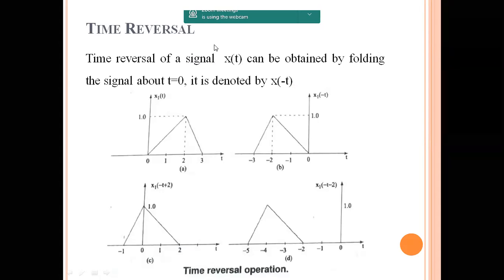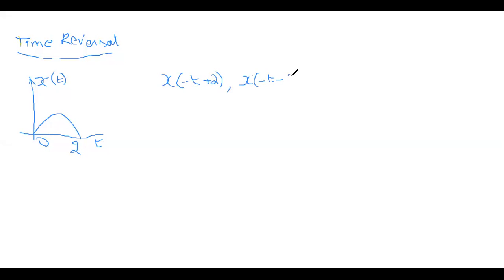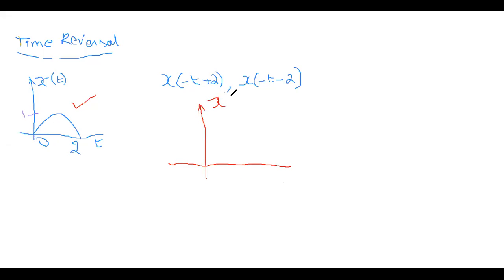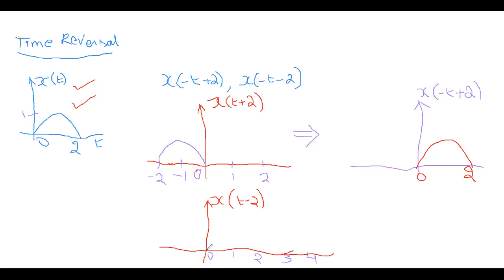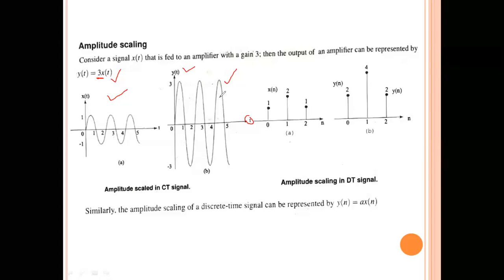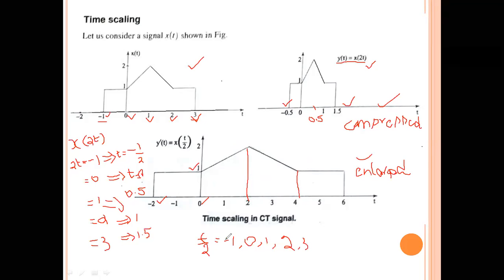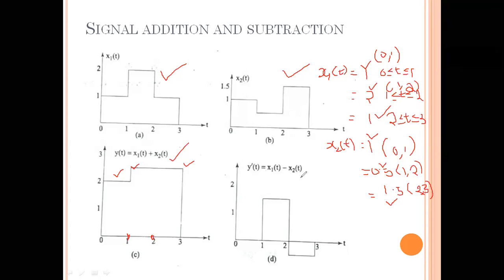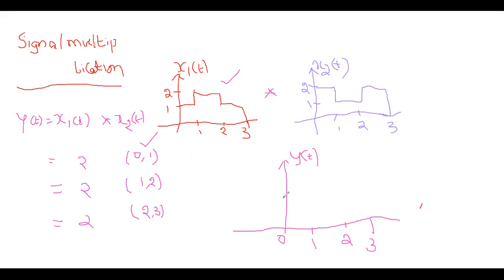SS 6 Basic Operations on signals 25/08/2020